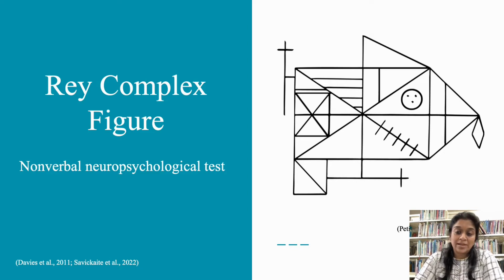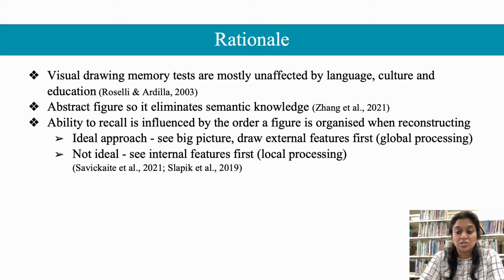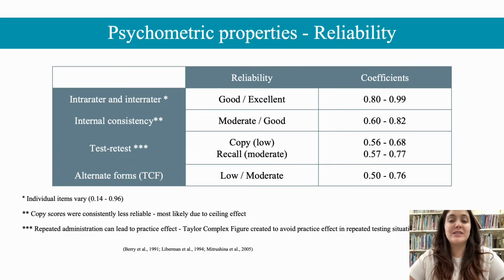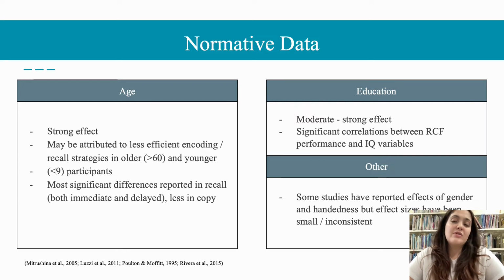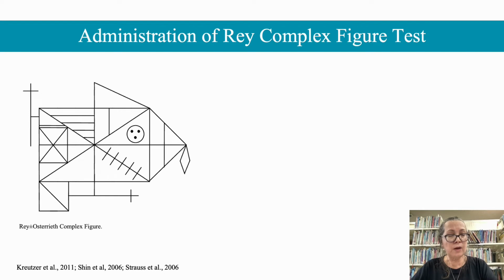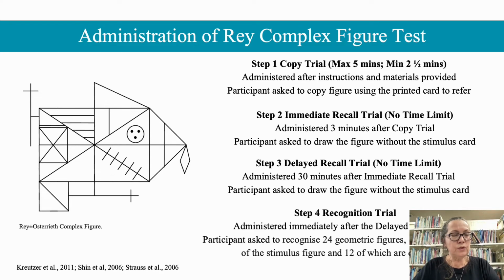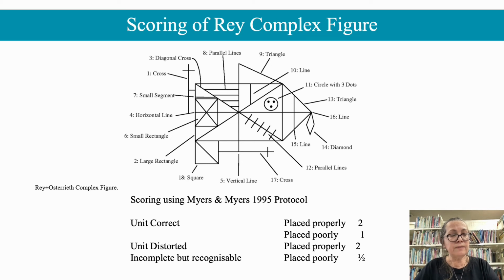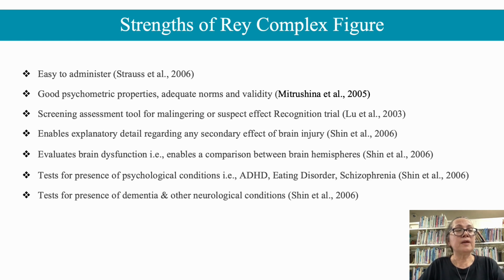Rey Complex Figure